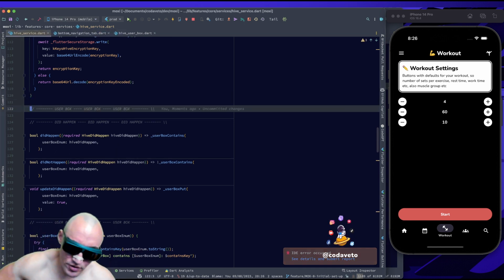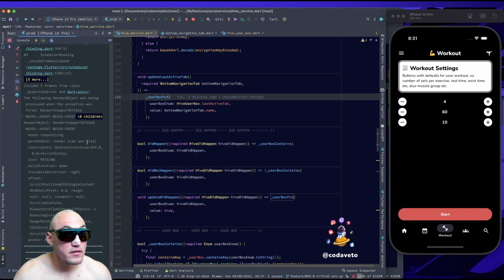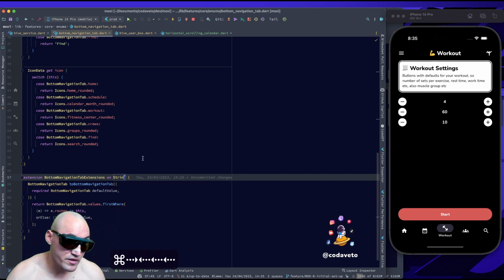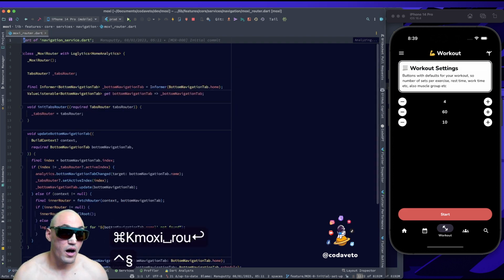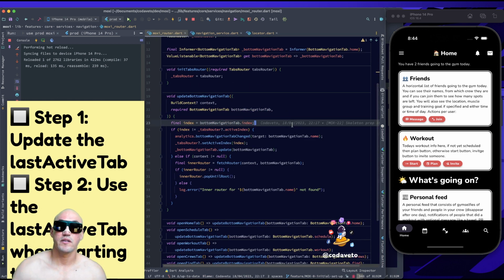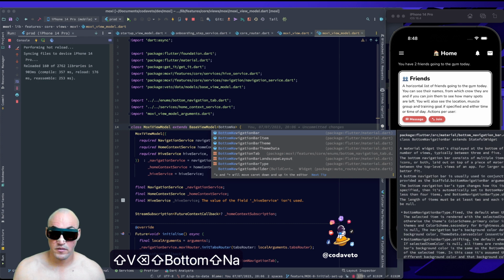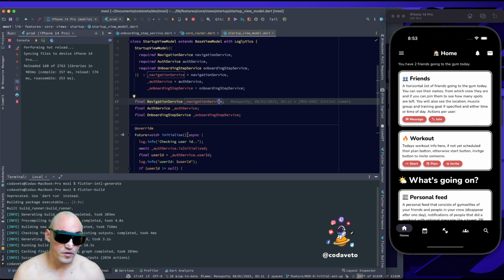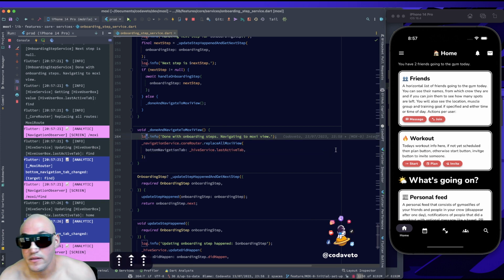💾 How To: Remember Last Tab in Flutter 🕊️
💾 In this video we'll go over how to save the state of your bottom navigation / router tabs. I am using the auto_route package and the hive database package.

❤️ You can find me on all social media channels under @appboypov I make daily content on Instagram, Facebook and TikTok. See you there 🤙